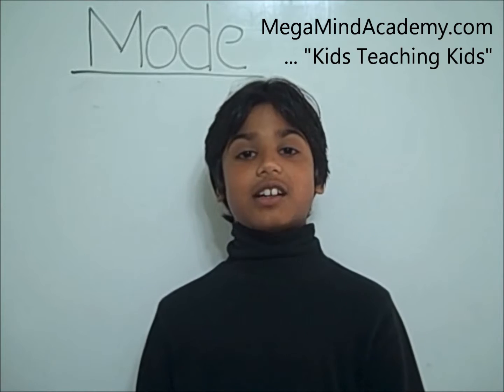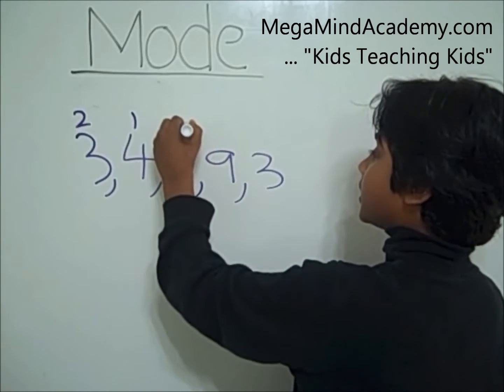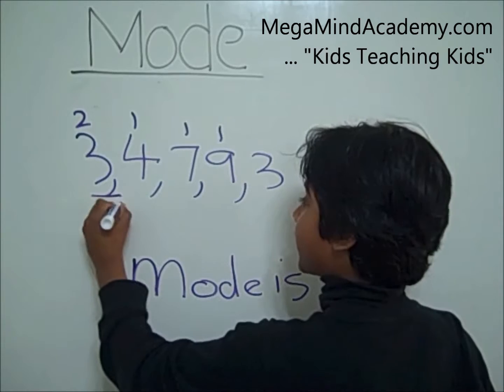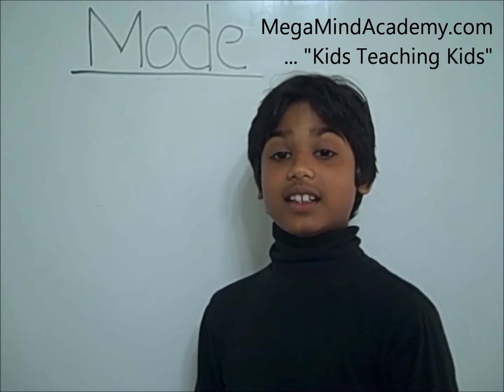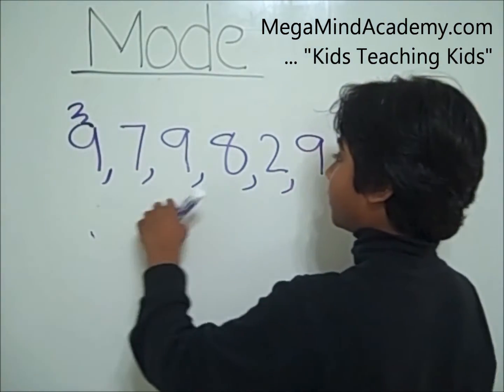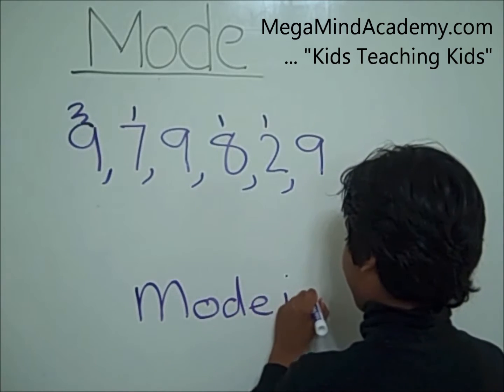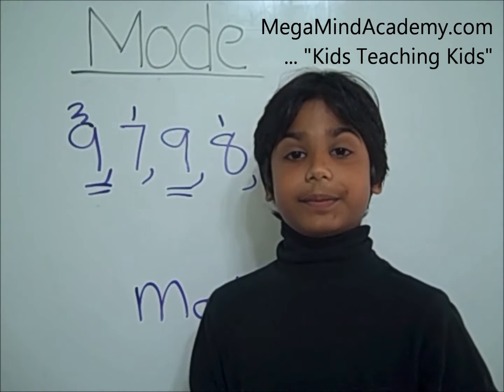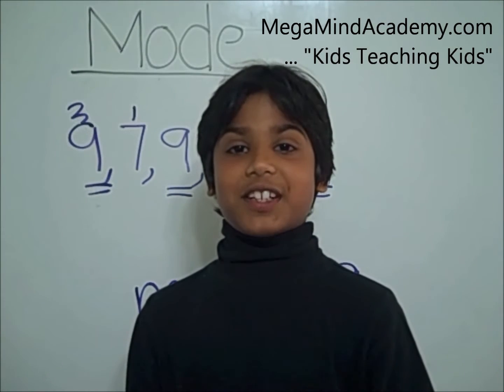Mode, Modal Score.wmv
Mode is the number or value that occurs most often in a given set of data